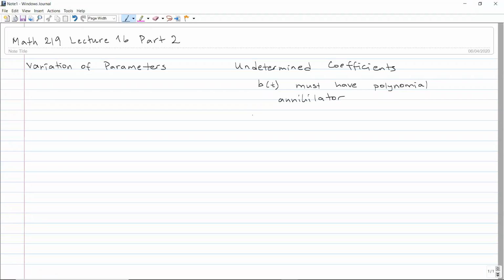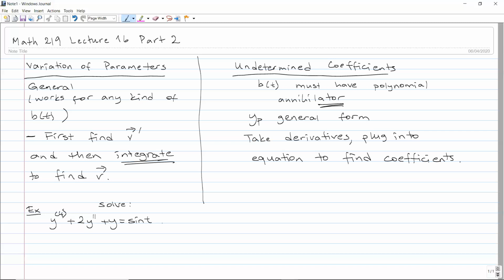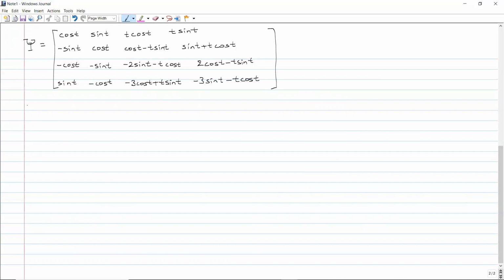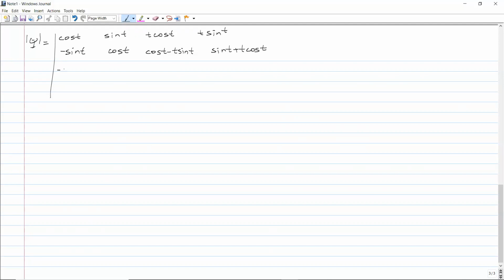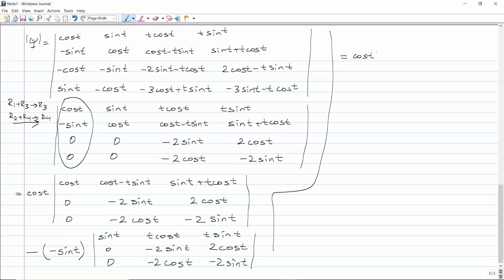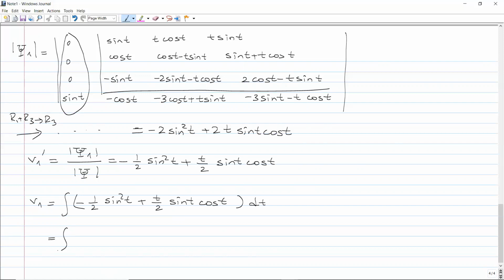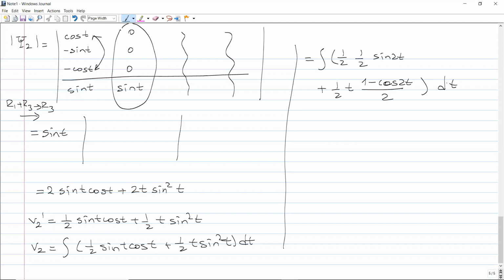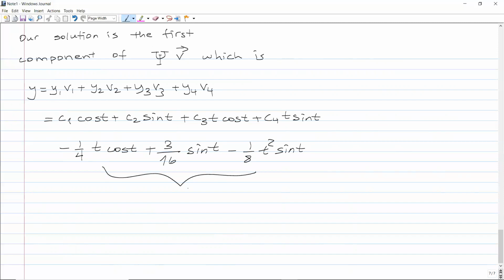Math 219 Differential Equations Lecture 16 Part 2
An example for the method of variation of parameters